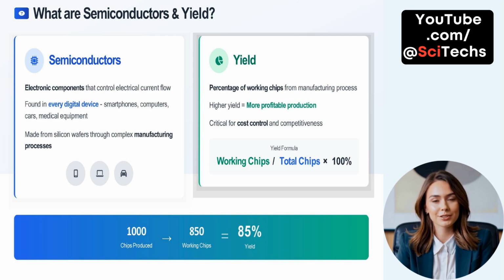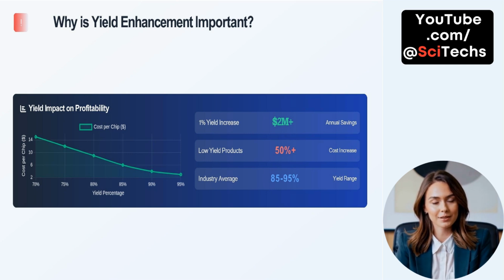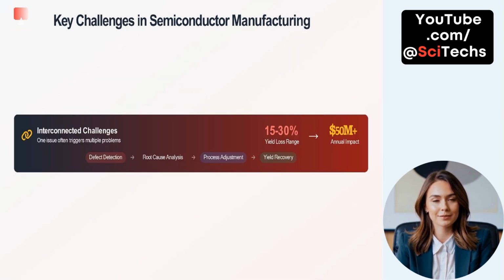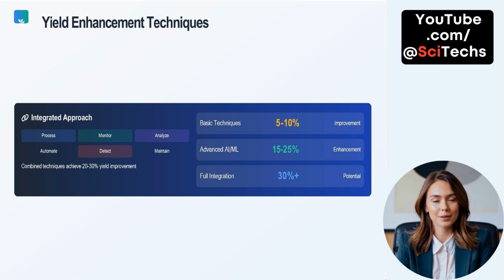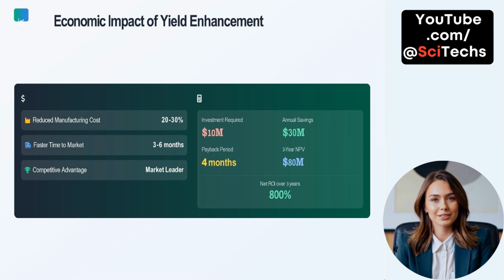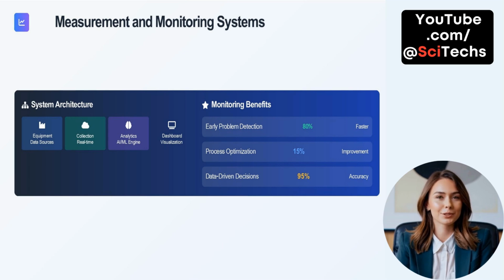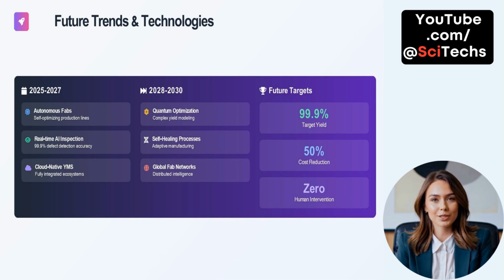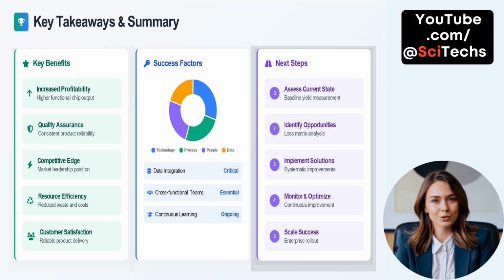S37. Yield Enhancement in Semiconductor Industry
v3-S37. Course Description: This course explores the critical importance of yield enhancement in semiconductor manufacturing, focusing on strategies that improve production efficiency, reduce costs, and boost product quality. Participants will learn how yield—defined as the percentage of functional chips produced per wafer—directly influences profitability, time-to-market, and customer satisfaction. The course addresses key challenges such as defect management, contamination control, process variability, and equipment reliability, emphasizing their interconnected impacts on manufacturing performance.

Learners will examine proven techniques for improving yield, including process optimization, statistical process control, automation, and smart maintenance. Advanced technologies such as AI, machine learning, digital twins, and edge computing are introduced as powerful tools for predictive analytics, anomaly detection, and adaptive manufacturing. The course also highlights real-time monitoring systems, economic ROI modeling, and future trends that are shaping the next generation of yield management.

Designed for professionals seeking to optimize operations and drive innovation, this course provides the knowledge and tools necessary to achieve sustainable yield gains and remain competitive in the rapidly evolving semiconductor landscape.